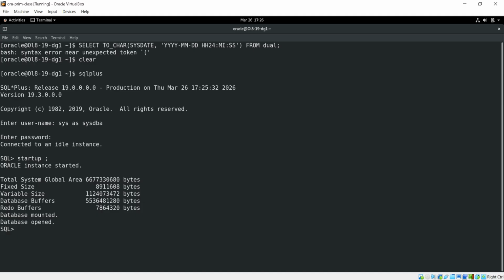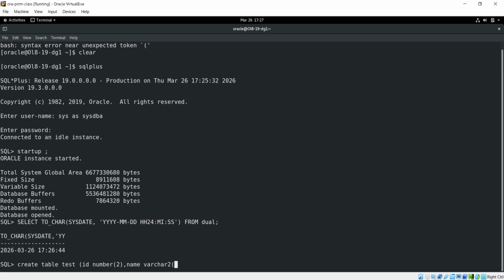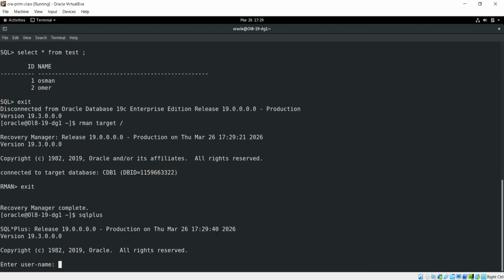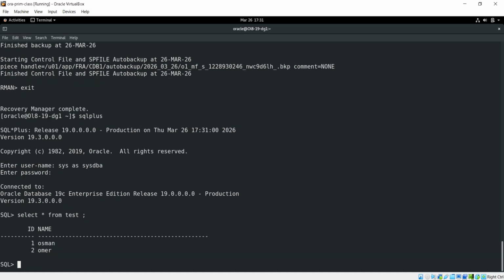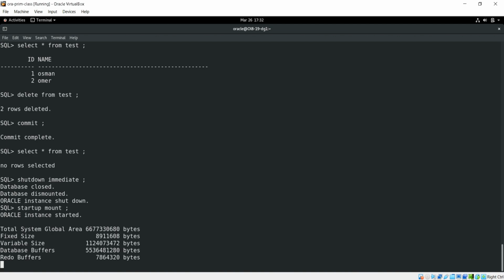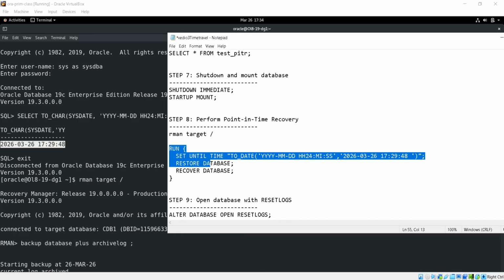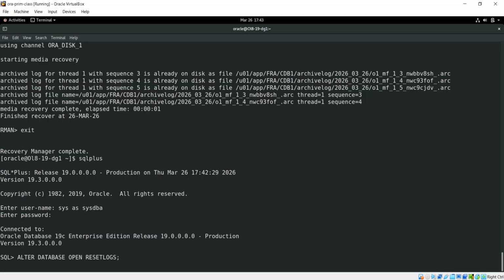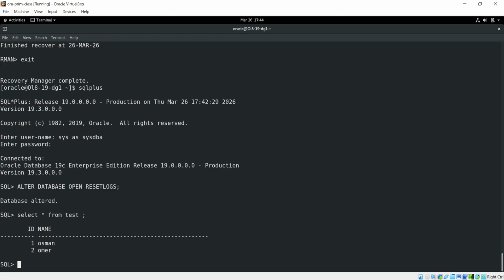Restore Oracle Database to ANY Time | RMAN PITR Explained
Need to restore your Oracle database to a specific point in time? ⏱️

In this video, I’ll show you how to use RMAN Point-in-Time Recovery (PITR) to recover your database to an exact moment.

🔹 What you will learn:

* What is RMAN PITR
* Restore database to a specific time
* Step-by-step recovery process
* Real DBA scenario

This is a critical skill for every Oracle DBA.